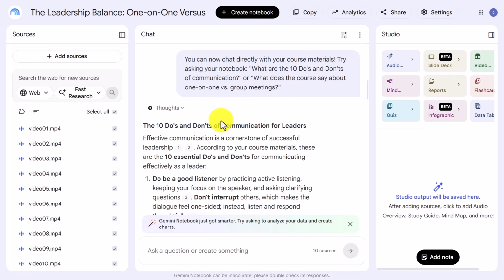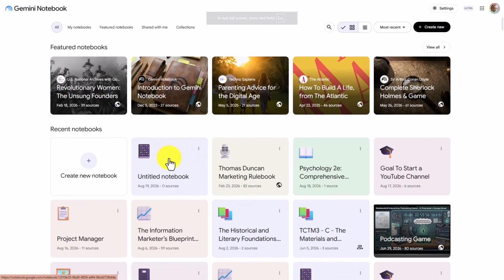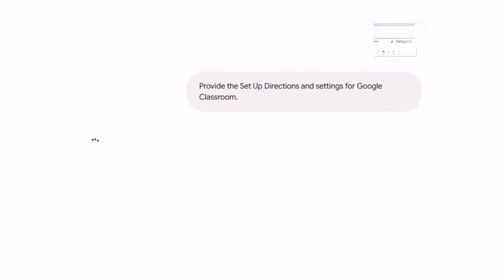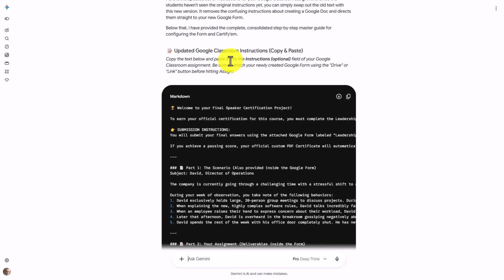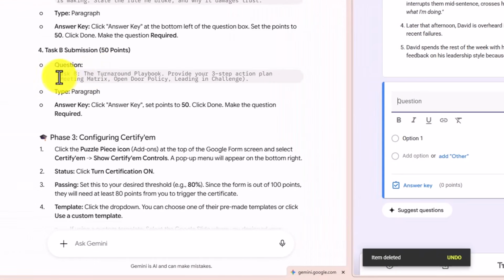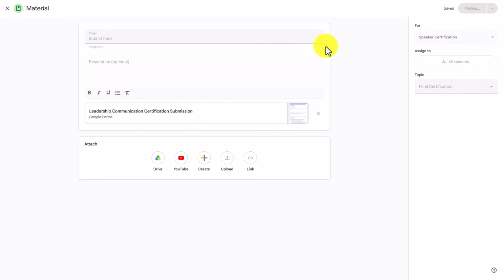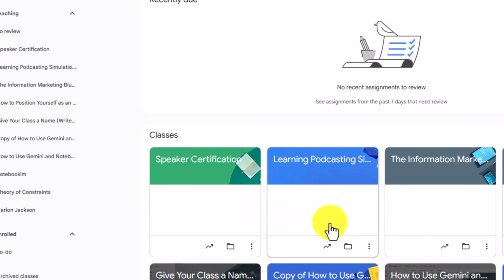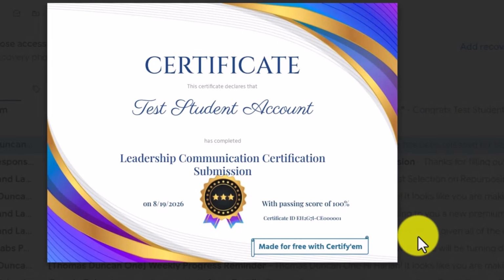How to Turn NotebookLM Into an Automated Certification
Discover the exact, step-by-step workflow to transform NotebookLM into a fully automated certification engine using Google Workspace. This tutorial demonstrates how to leverage Google Classroom and Google Forms alongside AI to deploy training, assess knowledge, and automatically issue PDF certificates to your audience—completely free of third-party subscription bottlenecks.

All Channel members get access to a workflow replica in Word and PDF form in 36 hours from time of upload. Check Master Member Area for links to download this month's workflows.

Timestamps:
0:00:00 - Introduction to NotebookLM and Google Classroom
0:00:21 - Preparing the Knowledge Source Kit
0:00:44 - Uploading the Source Kit to Google Drive
0:01:03 - Setting up Google Classroom
0:01:44 - Designing the Certification with NotebookLM & Gemini
0:03:34 - Setting up Google Classroom Directions
0:04:49 - Integrating Google Forms for the Assessment
0:08:32 - Installing the Certify'em Add-on for Automatic Certificates
0:09:47 - Finalizing the Classroom Assignment
0:10:13 - Delivering the Onboarding Experience to Students
0:10:41 - Student Walkthrough: Taking the Certification Exam
0:13:24 - Grading the Submission and Releasing the Certificate

Tools & Hardware Upgrades:
A book scanner